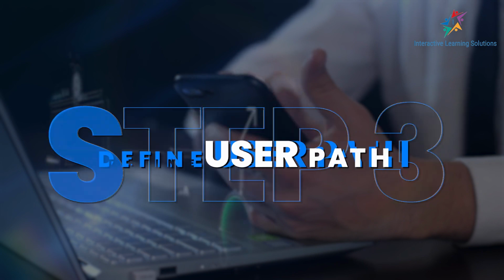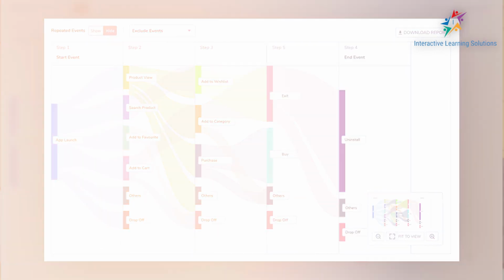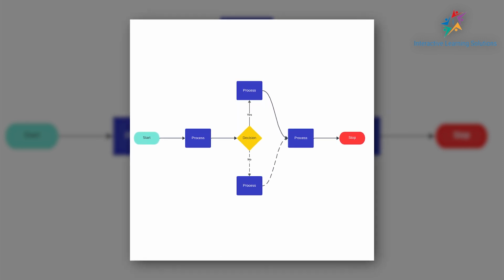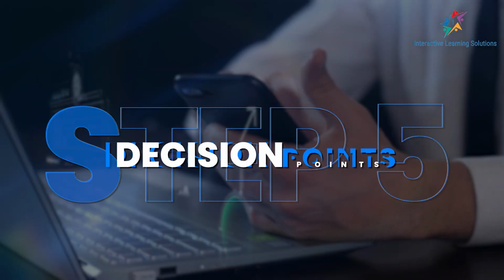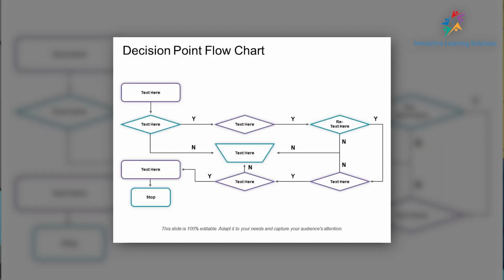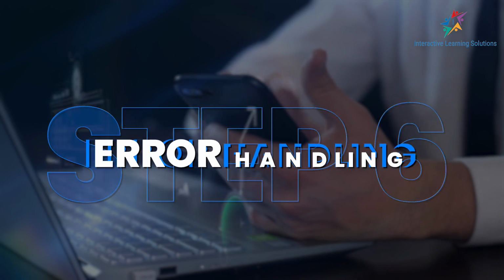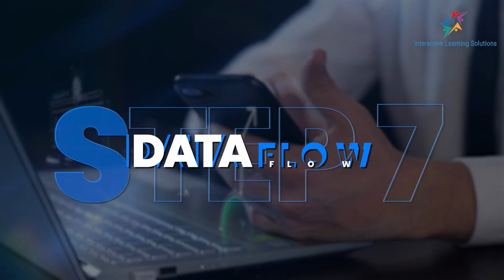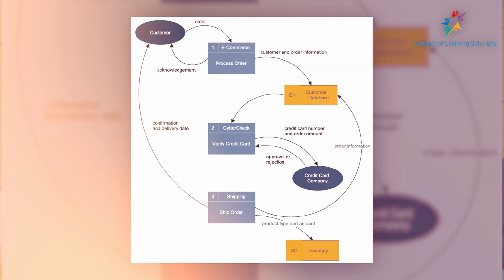How To Visualize Application Flow | BUSINESS ANALYSIS GUIDE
In this guide to business analysis, learn how to visualize application flow effectively. Discover the essential techniques and tools that will help you analyze, map, and optimize the flow of applications within your business. Enhance your understanding of business processes and gain valuable insights to drive efficiency and improvement. Watch now and hone your skills in application flow visualization